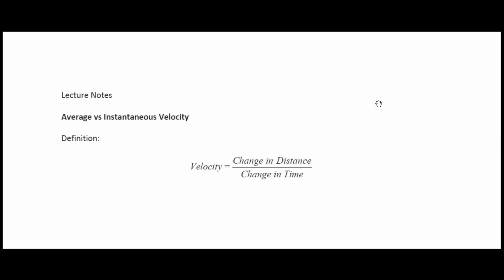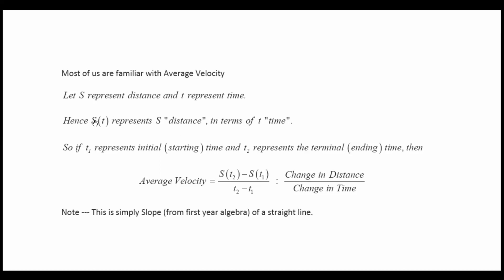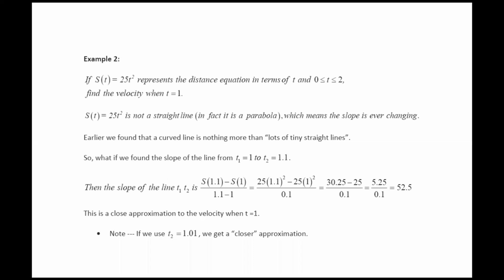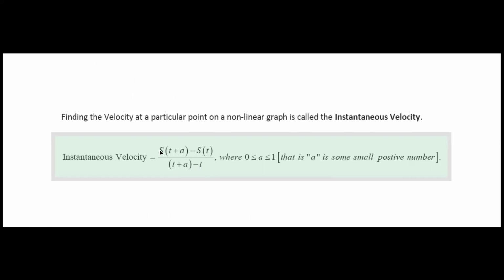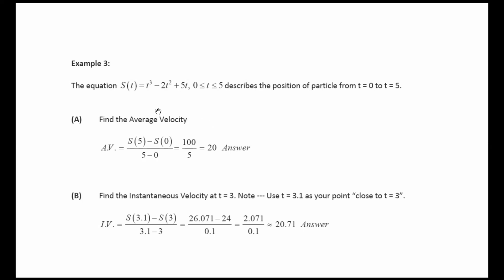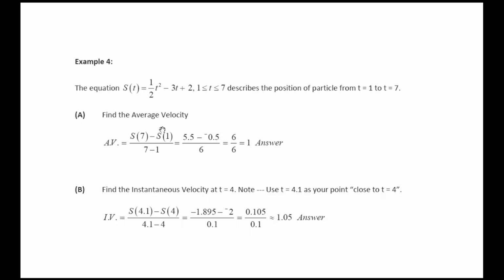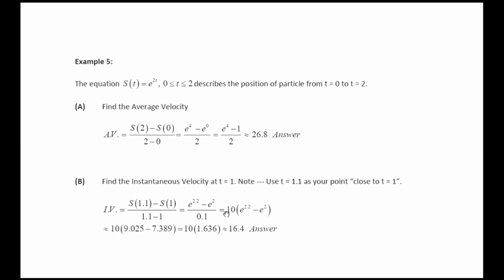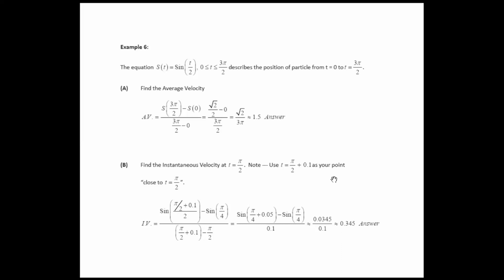Average vs Instantaneous Velocity